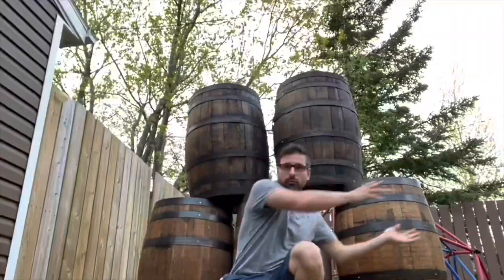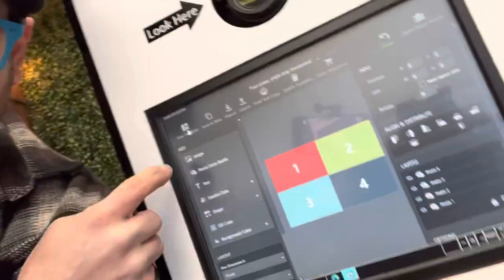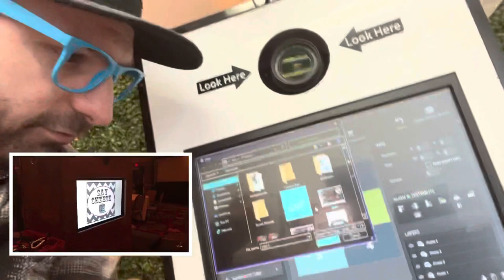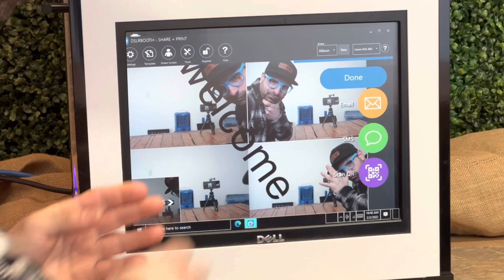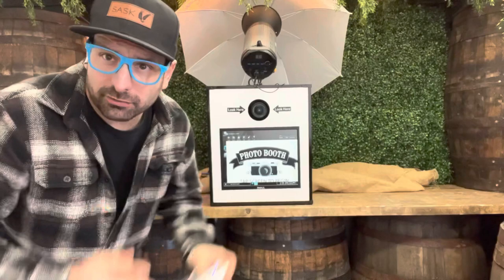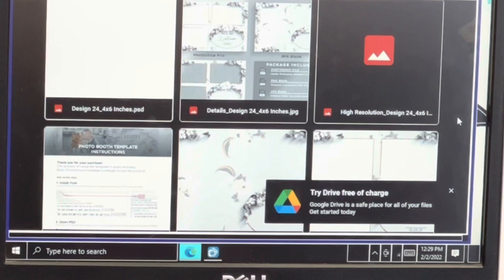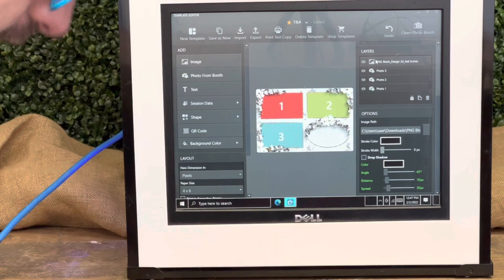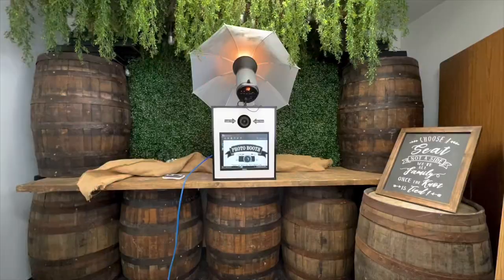How To Make A Photo Booth Template On DSLR Booth Software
Here are the steps involved in making a photo booth photo strip template for DSLR Booth photo booth software. I also breakdown how to step by step in this basic tutorial.

3. Once You Make The DIY Photo Booth Learn How To Market Them